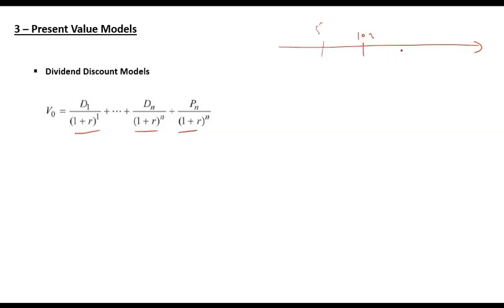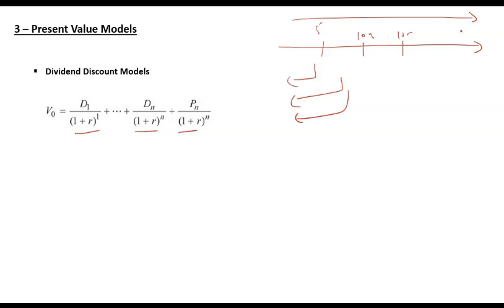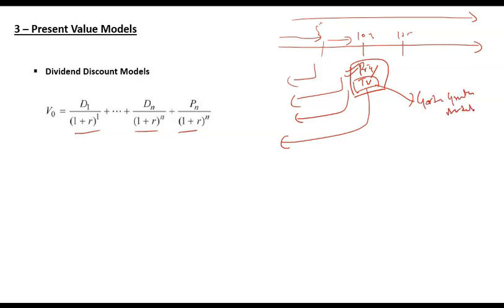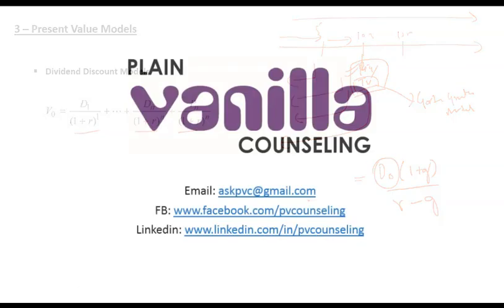FM 5: Dividend Discount Model for Valuation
This is the 5th lecture of Financial Modeling course. It teaches how to perform valuation using Dividend Discount Model.